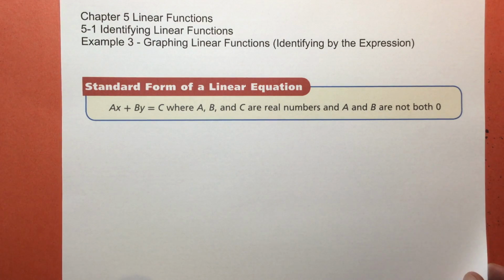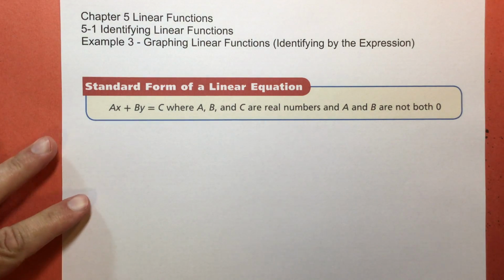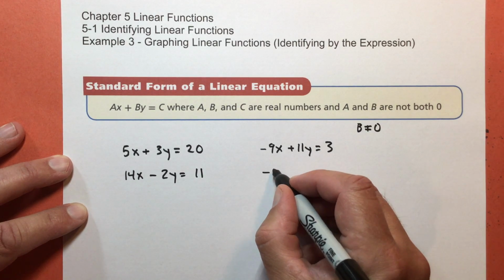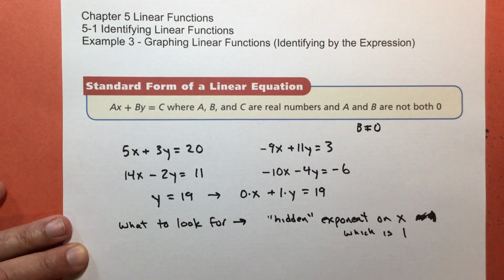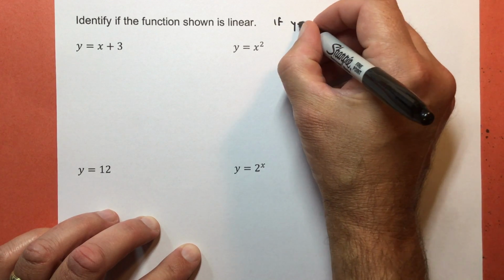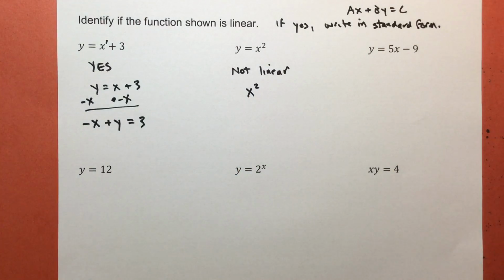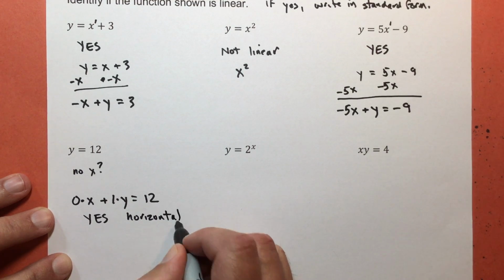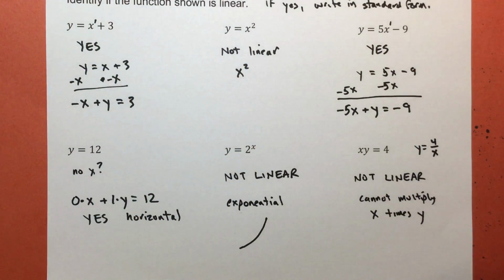5-1 Identifying Linear Functions example 3